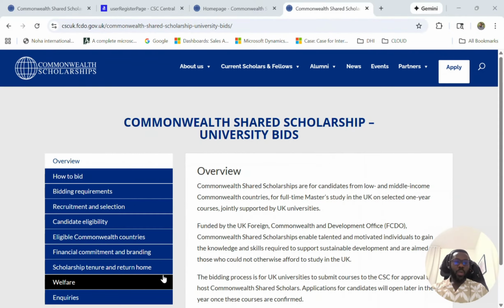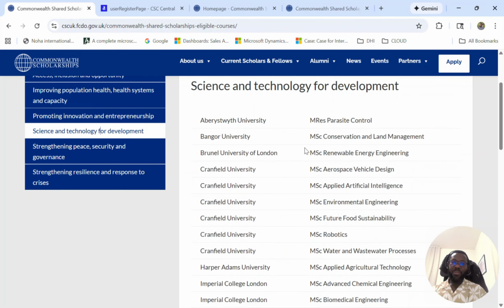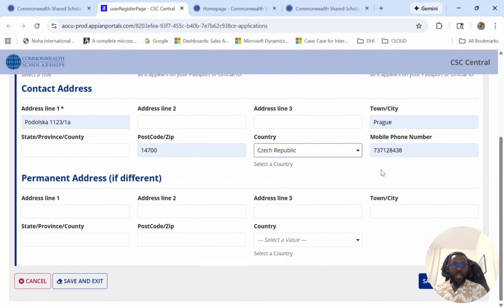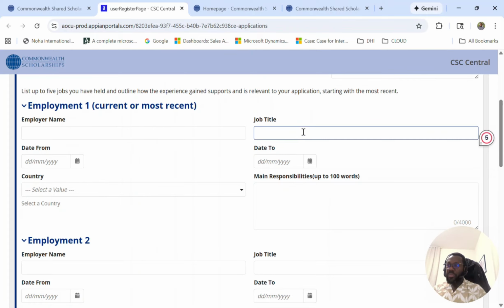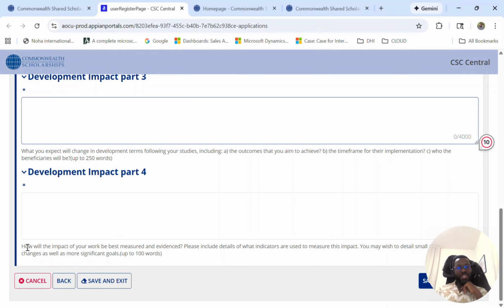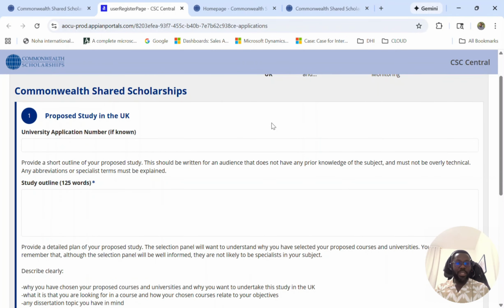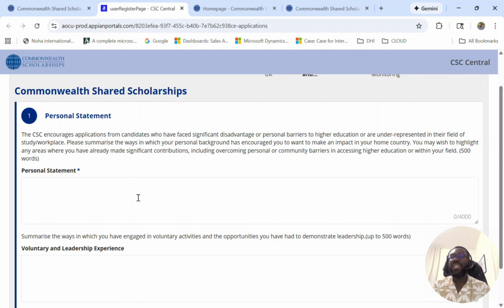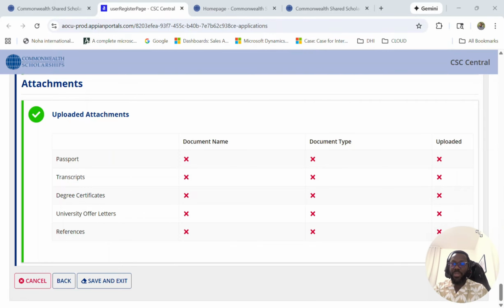Application Guide to Commonwealth Shared Scholarship for International Students to study in UK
Commonwealth Shared Scholarship (CSSS) 2026/2027 Application Guide – Condensed Version

The Commonwealth Shared Scholarship (CSSS) is a fully funded UK Master’s scholarship offered jointly by the Commonwealth Scholarship Commission (CSC) and participating UK universities. It targets talented individuals from eligible Commonwealth countries who lack the financial means to study in the UK. The scholarship aims to develop skilled leaders, strengthen national capacities and promote development-focused education.

Application Window:
Opens 12 November 2025 (16:30 GMT)
Closes 9 December 2025 (16:00 GMT)
Courses begin September/October 2026.

Eligibility Requirements

You must:
• Be a citizen/resident of an eligible Commonwealth country or a recognised refugee.
• Hold at least a 2:1 degree, or a 2:2 with a relevant postgraduate qualification.
• Demonstrate financial need and inability to study in the UK without a scholarship.
• Not have over one year of study or work experience in a high-income country.
• Apply for an approved full-time Master’s programme offered under CSSS.

CSC Development Themes

Your course must align with at least one:

Science & Technology for Development

Strengthening Health Systems

Promoting Innovation & Entrepreneurship

Peace, Security & Governance

Resilience & Crisis Response

Access, Inclusion & Opportunity

Application Steps
1. Choose Eligible Course & University

Select a UK university participating in CSSS and apply for one of their approved Master’s programmes. Ensure alignment with your chosen development theme.

2. Prepare Your Documents

• National ID or passport
• University transcripts and certificates
• Two or three academic/work references
• CV
• English-language evidence (if required)
Ensure all documents are clear, complete, certified and, if necessary, translated.

3. Complete the CSC Online Application

Provide personal history, education, employment, course details, referee information and upload all documents. Missing files make you ineligible.

4. Write Strong Essays

You will complete:
Development Impact Statement: Explain the development problem you aim to address, why the chosen course is essential, and how you will apply your knowledge when you return home. State measurable outcomes and beneficiaries.
Study Plan: State your academic goals and how the course content will build your skills.
Personal Statement: Highlight leadership, achievements, motivation, community involvement and resilience.

Selection Process

Universities review applications and nominate candidates to CSC. CSC then selects final awardees based on academic merit, development relevance and impact potential. Final results are usually released by mid-2026 to July 2026.

What the Scholarship Covers

• Full tuition fees
• Monthly living allowance
• Return airfare
• Warm clothing allowance (if needed)
• Study travel grant
• Thesis grant (where applicable)
• Child allowance for eligible applicants

Tips for a Strong Application

• Align your goals with national priorities and CSC themes.
• Provide specific, realistic and measurable development outcomes.
• Use concrete examples of leadership and community service.
• Demonstrate clear commitment to returning home.
• Select referees who know you well and can comment on impact and academic ability.
• Ensure consistency between your CV, essays and documents.
• Start early and avoid last-minute submission.

• Choosing a course not listed as CSSS-eligible.
• Uploading incomplete or low-quality documents.
• Writing vague, generic essays.
• Ignoring the development theme connection.
• Missing university-specific application requirements.